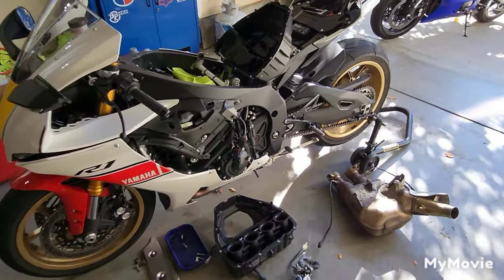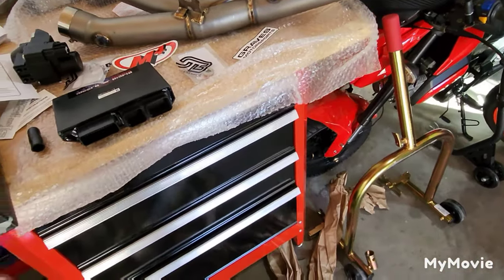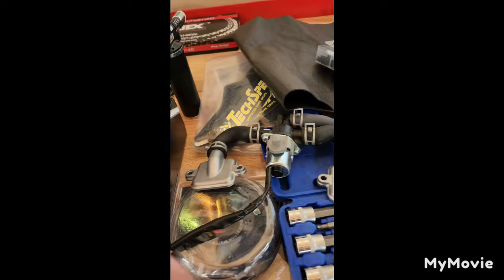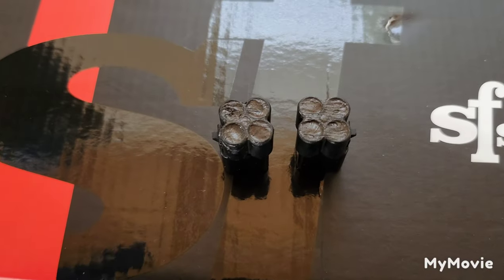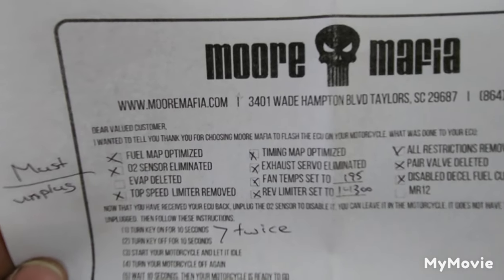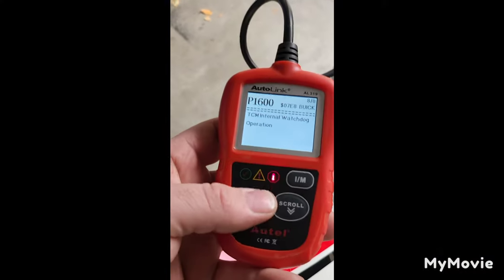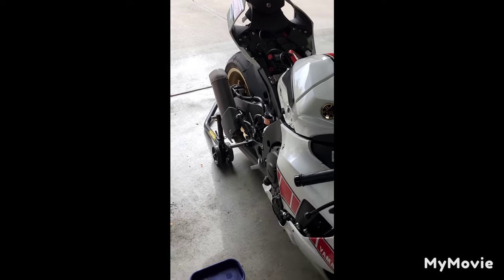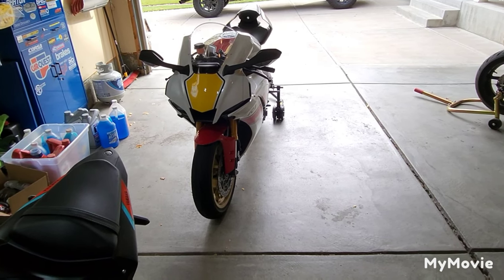2022 R1 with M4 Exhaust midpipe, Moore Mafia flash, Sprint air filter and Graves block off plates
In this video I go over the first things I have done to my 2022 R1. Also some ideas, tips and advice while doing these upgrades.

M4 mid-pipe with stock muffler sound test.

Moore Mafia
M4 Exhaust
Graves Motorsports
Sprint Filter